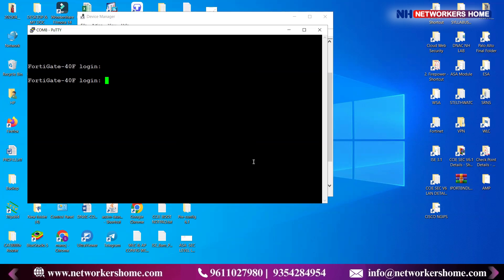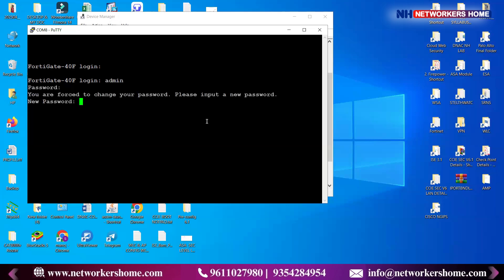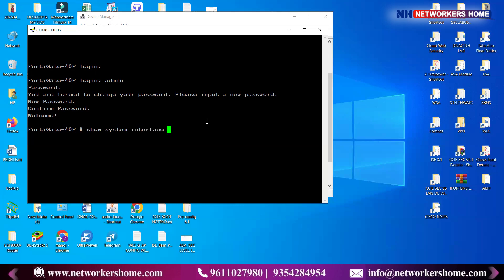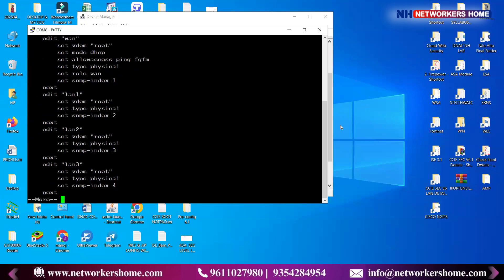🔥 Fortinet Firewall Unboxing & Setup | NGFW Explained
🔐 Fortinet Firewall Unboxing & Setup | NGFW Cybersecurity for Beginners | Networkers Home

Welcome to Networkers Home, your trusted destination for everything in networking and cybersecurity!
In this video, we’re unboxing the powerful Fortinet FortiGate Next-Generation Firewall (NGFW) and walking you through the initial setup and key features.

📌Chapters Fortinet Unboxing Networkers Home
00:00 Introduction on Fortinet NGFW, Brief Information Don't Miss it
09:41 Connecting with console Cable to PC or Laptop
11:27  How to Access Fortinet NGFW showing Briefly

📚 Courses:
CCNA Training